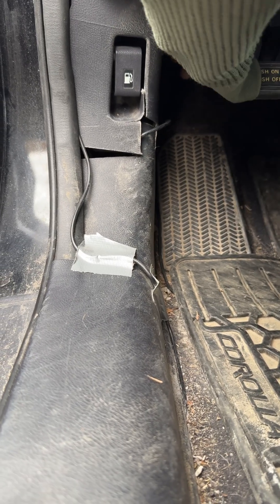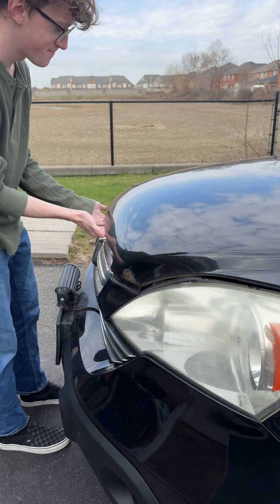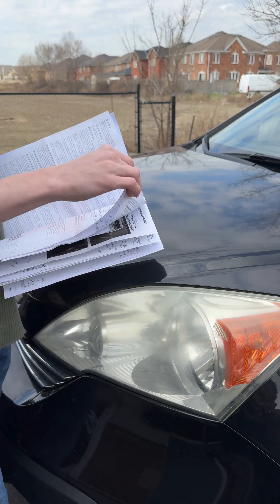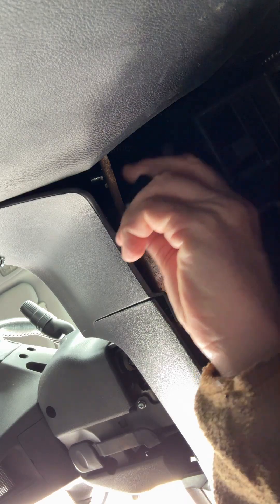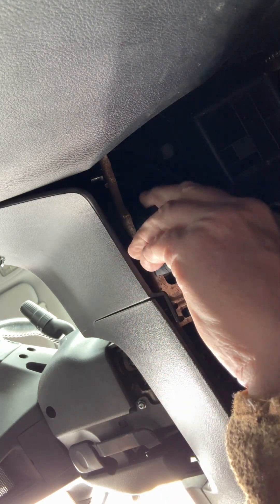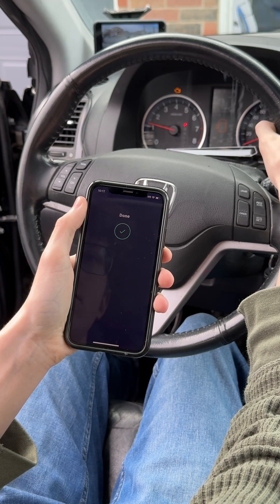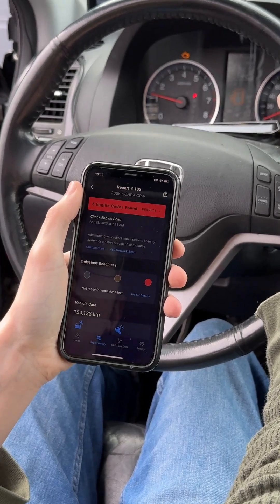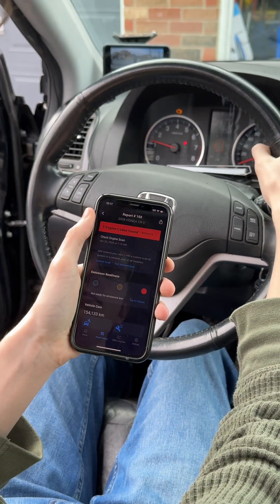BLCKTEC 430 OBD2 port scanner